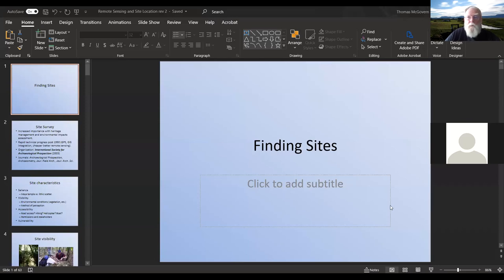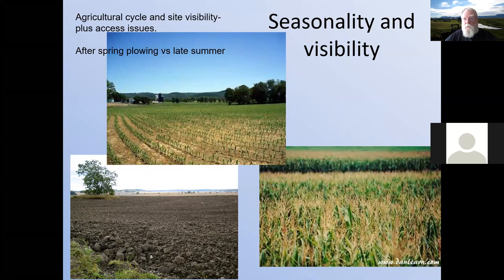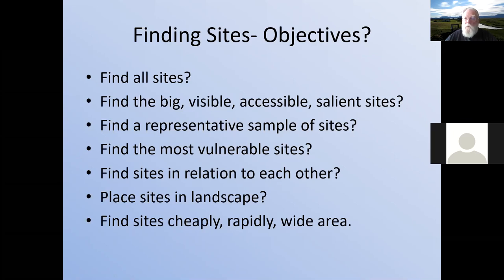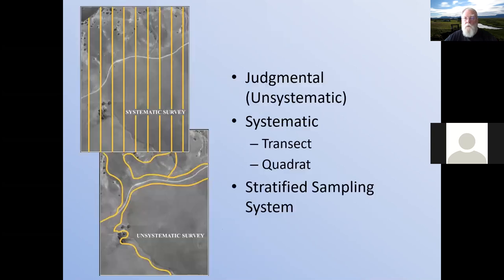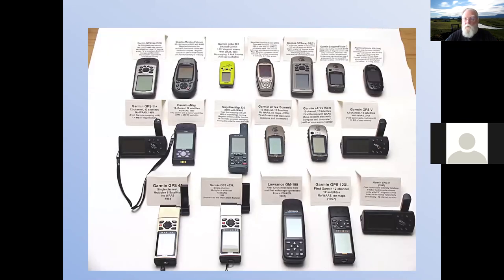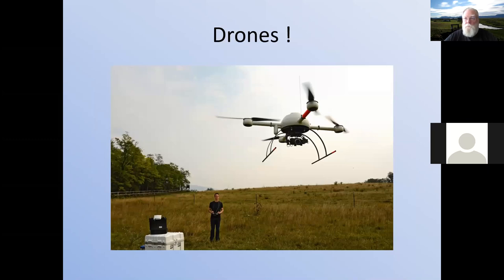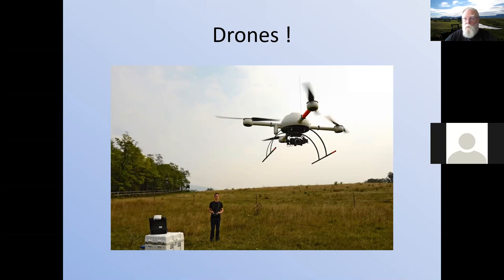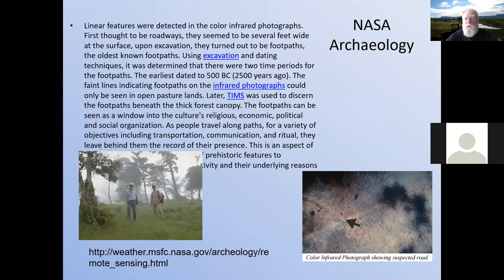127 Site Survey lecture 2